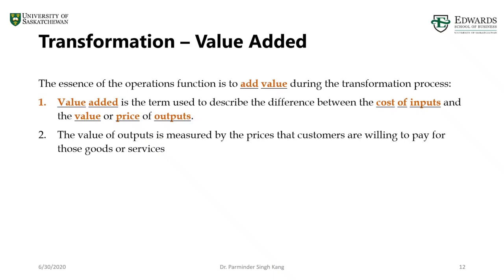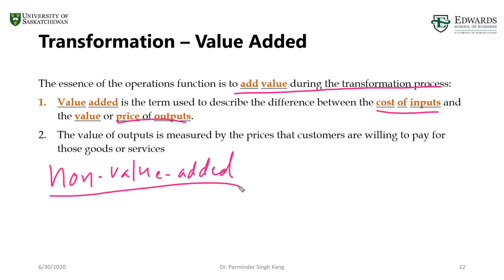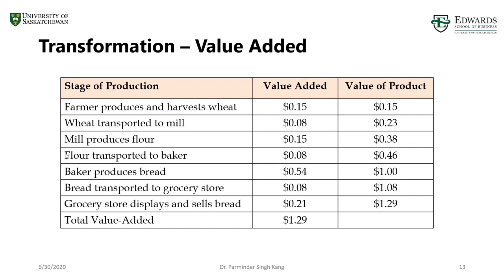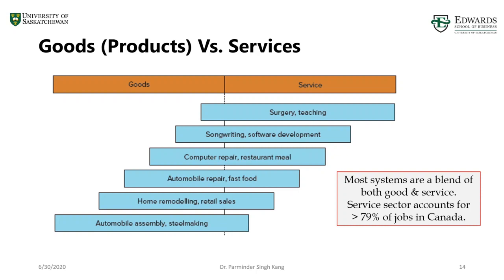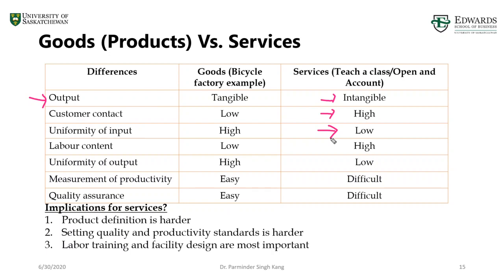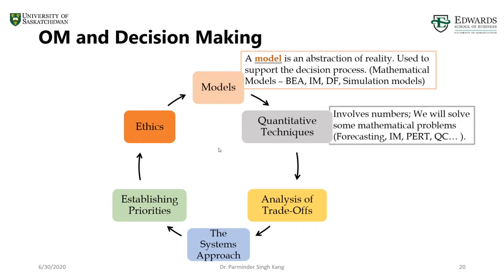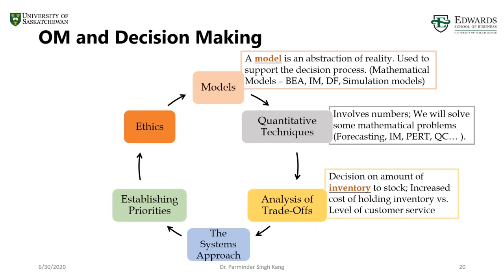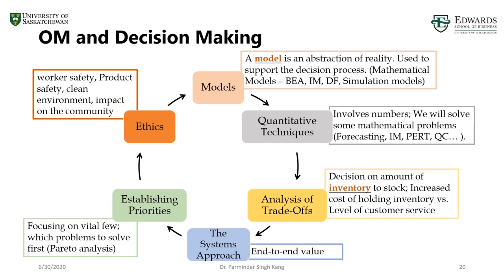1.3 Value Added and Decision Making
This video explains the value-added and decision making in the context of operations management.